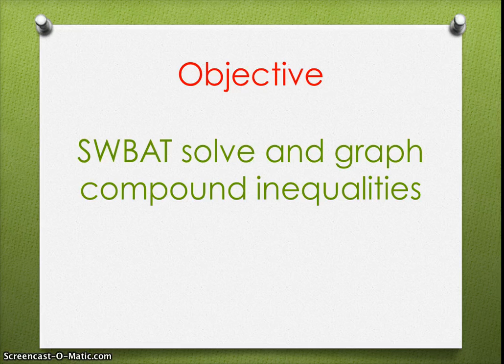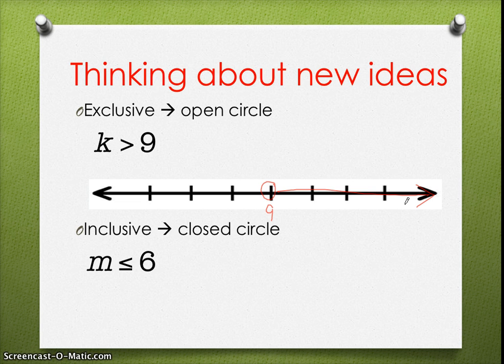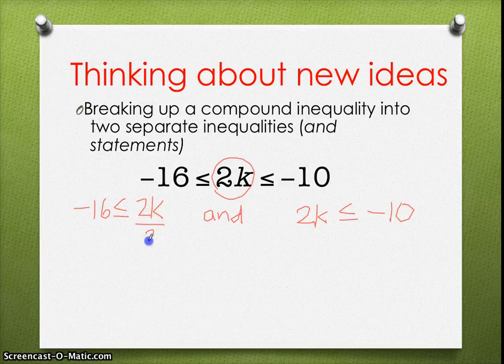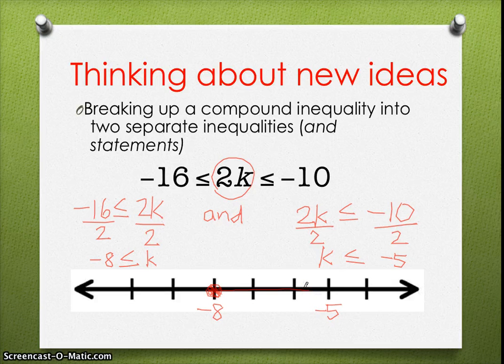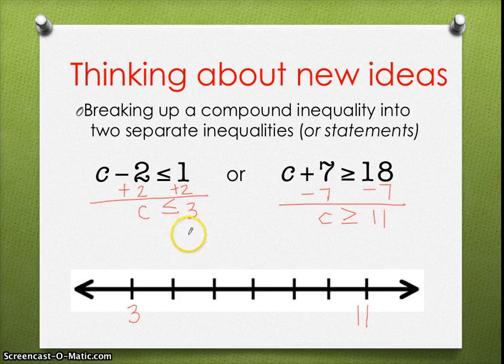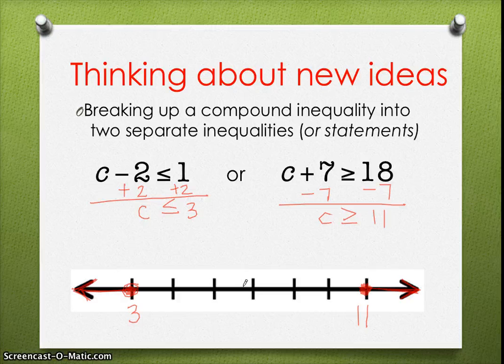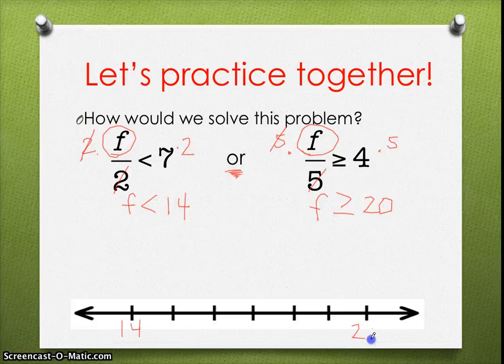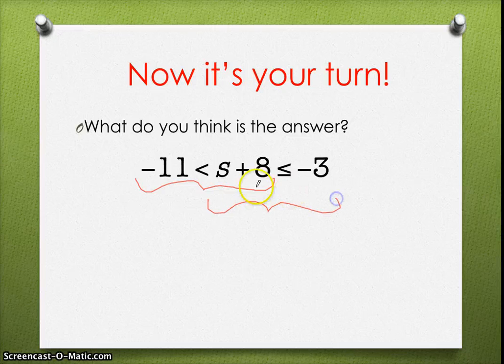Thomas Tutors Lesson 14: Compound Single-step Inequalities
In this lesson, SWBAT solve and graph compound inequalities (and & or statements)